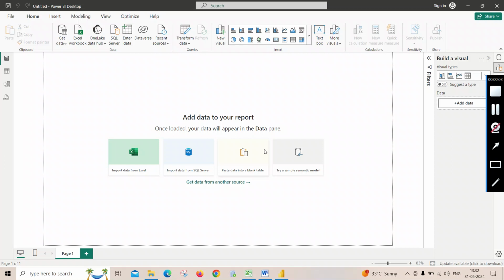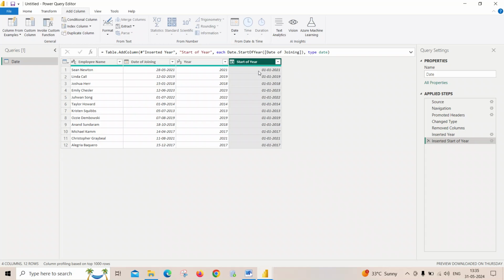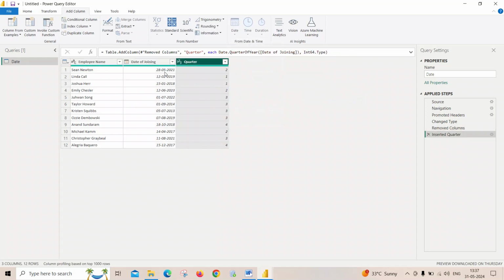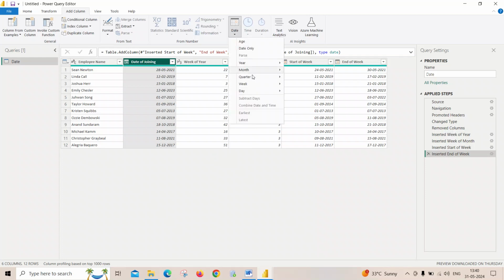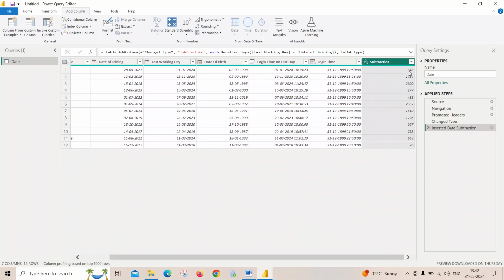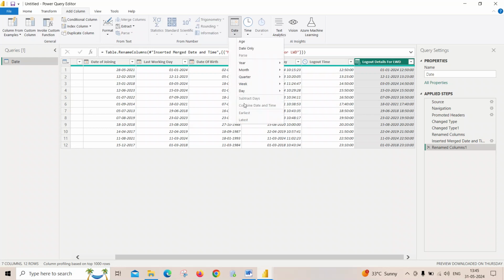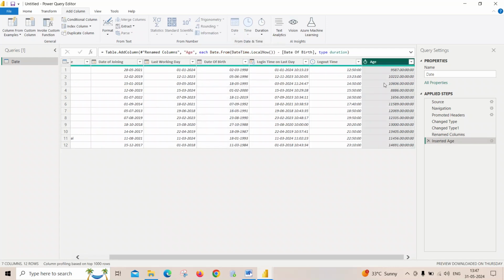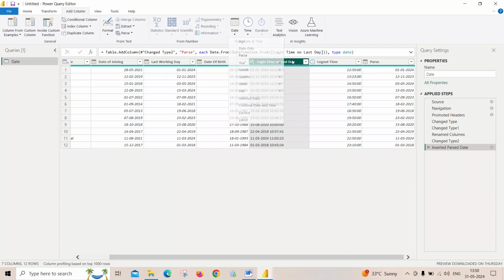Video-3 Microsoft Power BI Tutorial For Beginners | Date Function | Power Query | PL-300